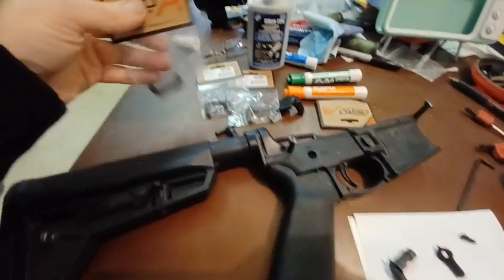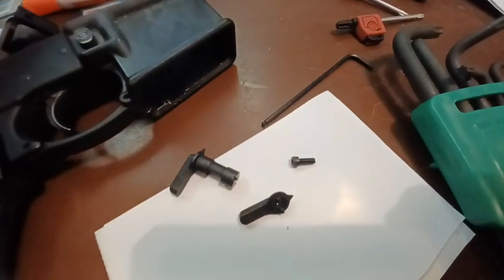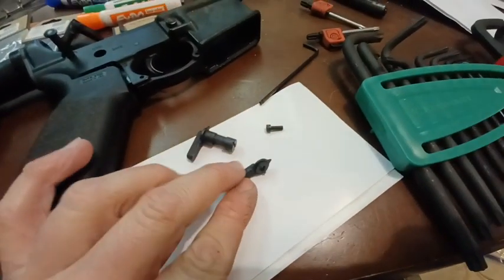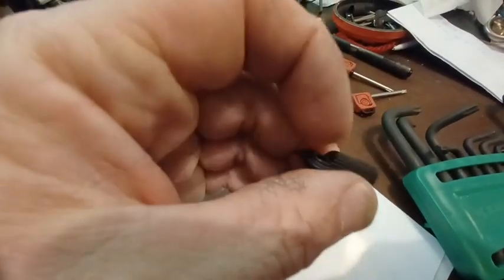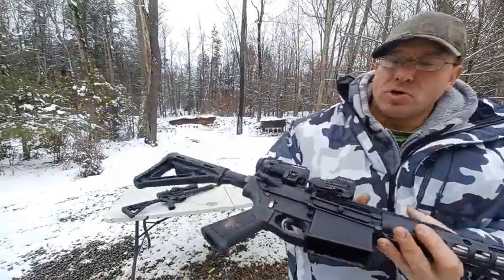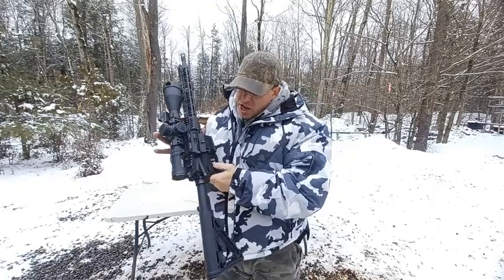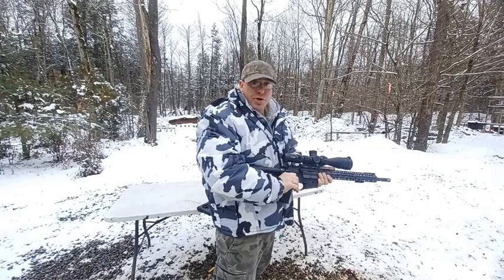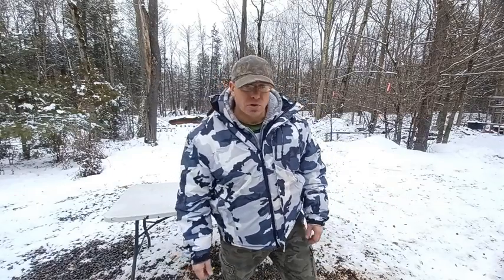Areo Precision Ambidextrous Safety